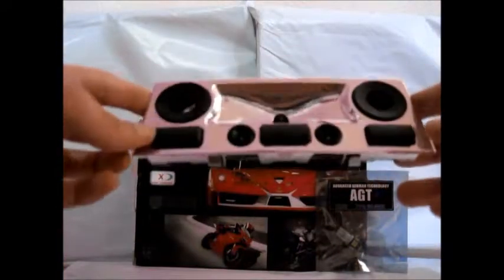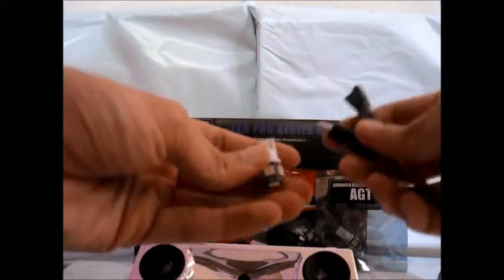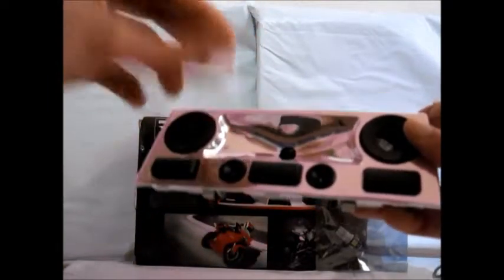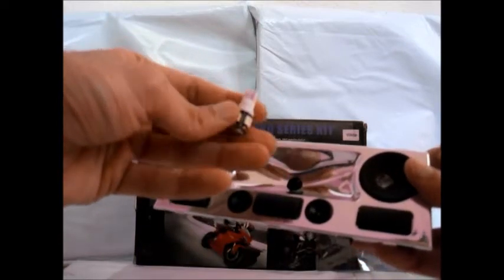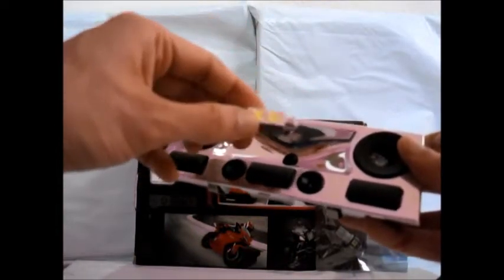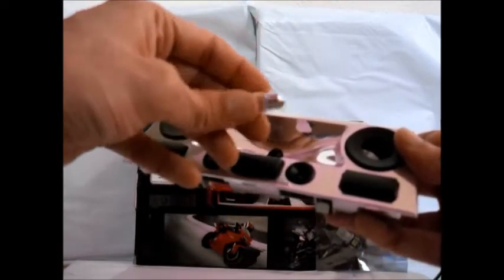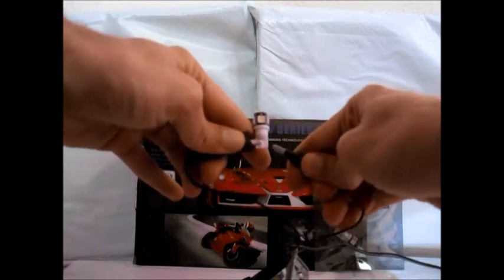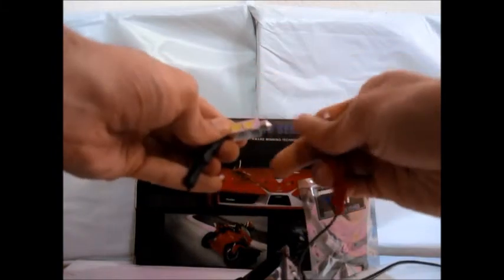LED Polarity - LEDs Not lighting Up Solution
Sometimes your LED may not turn on? The answer lies in polarity. LED products are generally polarity sensitive.